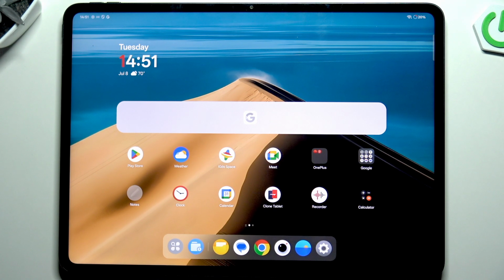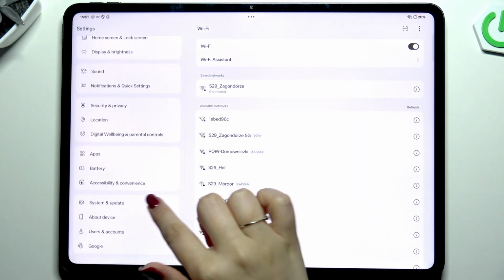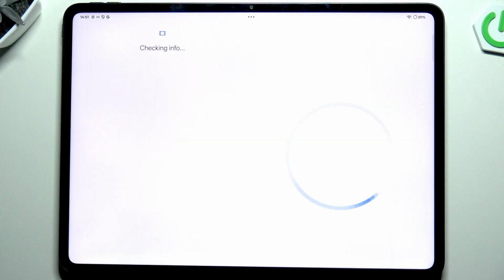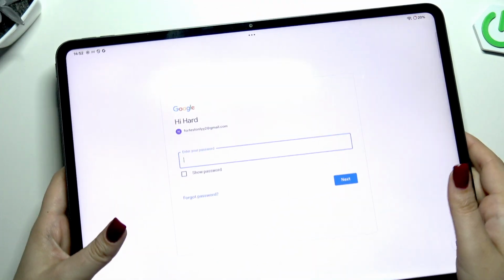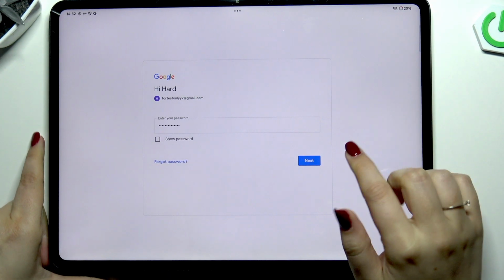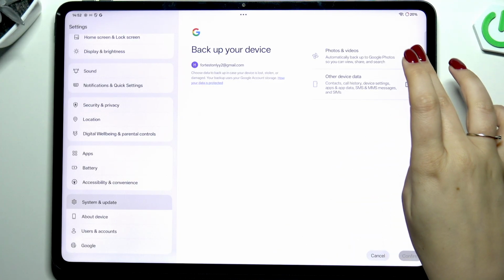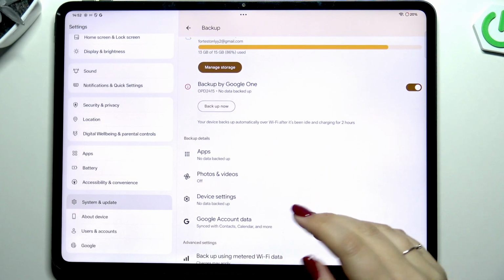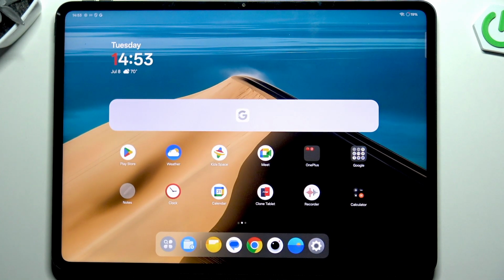OnePlus Pad 3 – How to Enable Google Backup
Want to keep your data safe on your OnePlus Pad 3? In this video, we show you how to enable Google Backup on the OnePlus Pad 3 step by step. You’ll learn how to open the settings, add your Google account, choose what data to back up (like photos, videos, and device data), and start the backup process. Enabling Google Backup helps protect your important files and makes it easy to restore your information if you switch devices or reset your tablet. Follow along to make sure your OnePlus Pad 3 is always backed up and secure.

How to enable Google Backup on OnePlus Pad 3?
How to add a Google account for backup on OnePlus Pad 3?
Where are backup settings on OnePlus Pad 3?

0:00 Introduction
0:07 Open Settings on OnePlus Pad 3
0:19 Go to System and Update
0:26 Select Backup and Reset
0:30 Add Google Account
0:44 Enter Account Details
1:14 Accept Google Terms
1:30 Choose Data to Back Up
1:41 Manage Backup Options
2:04 Start Backup Process
2:10 Outro